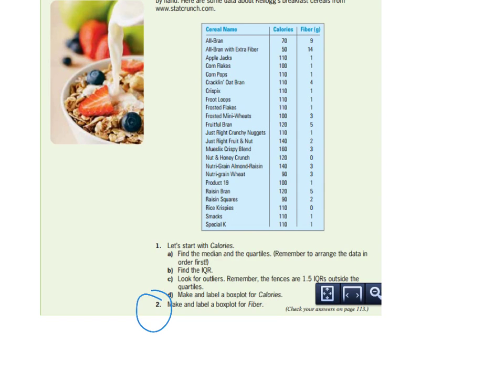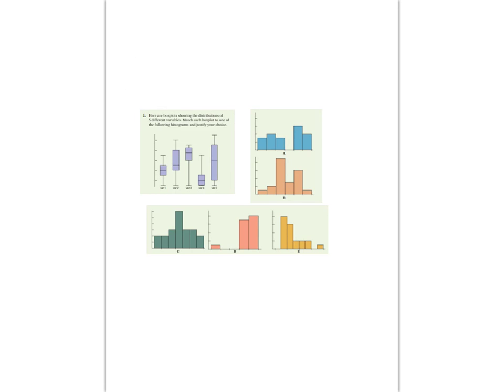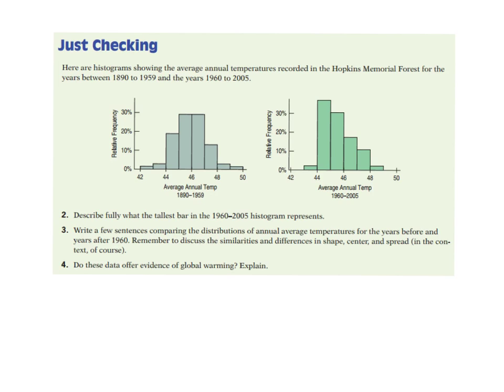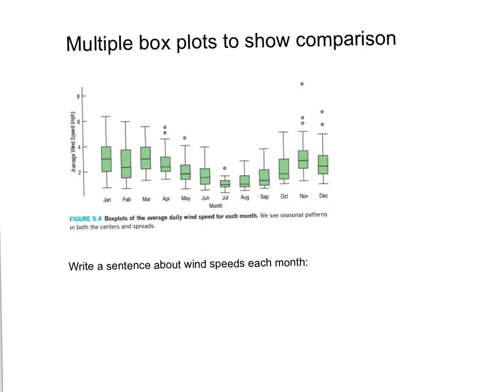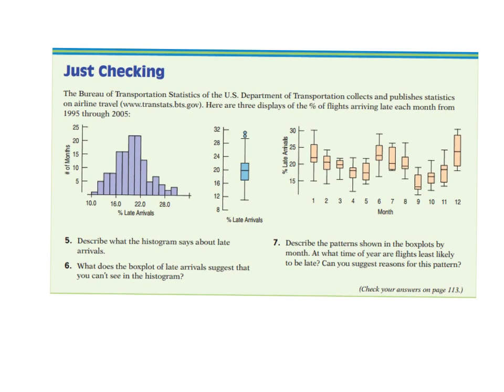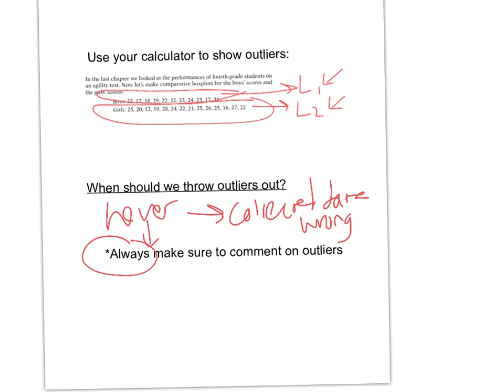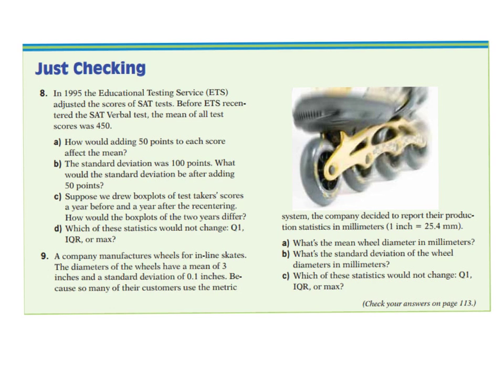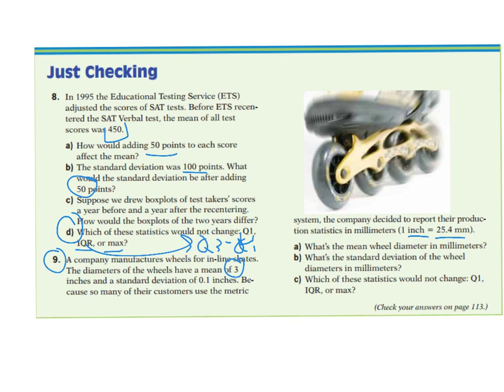Finish chapt 5 stats